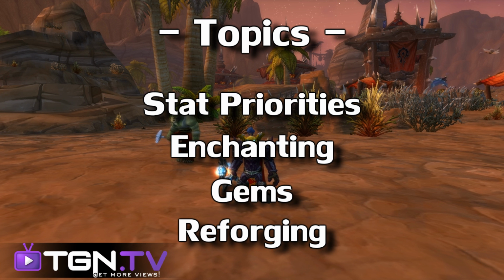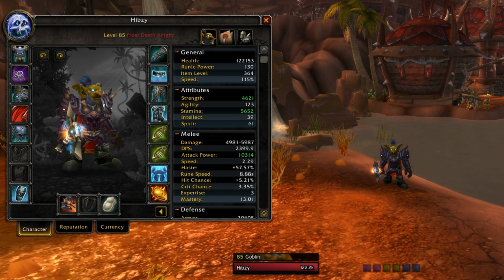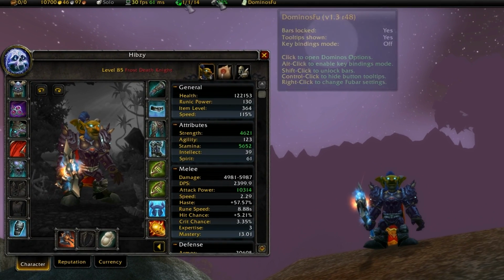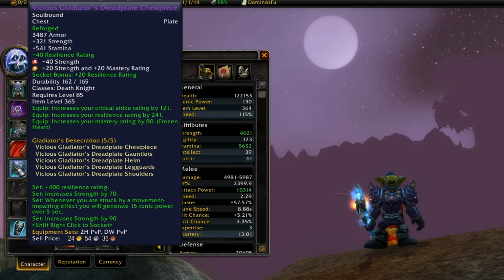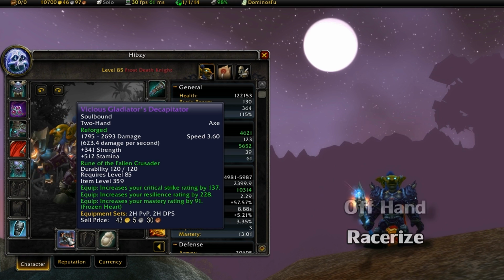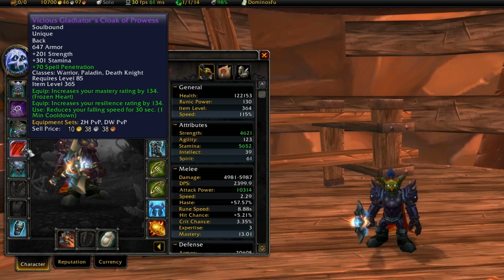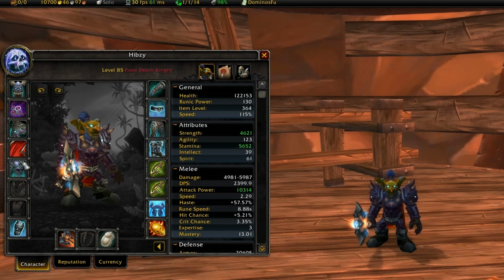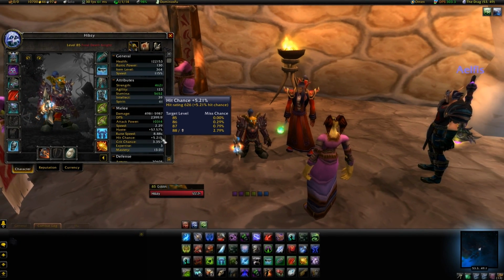★ WoW PvP - Frost DK PvP Guide (Episode 2) - Zabermoul + TGN.TV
-- The second episode of the Frost DK PvP Guide. In this episode we are looking at Stat Priorities, Enhanting, Gems & Reforging your gear.

Video by Zabermoul and TGN.TV